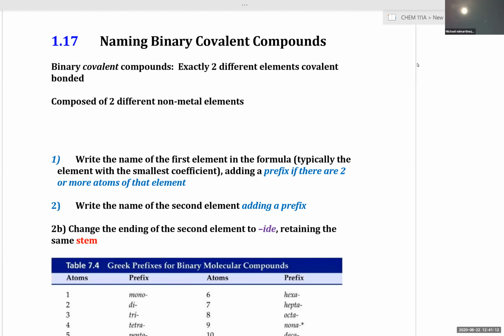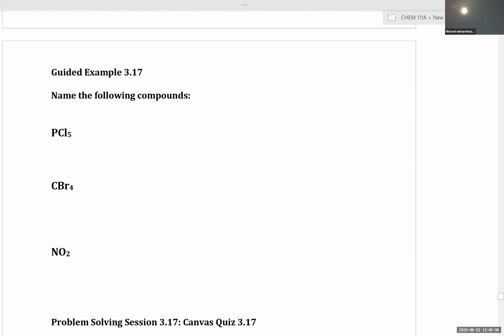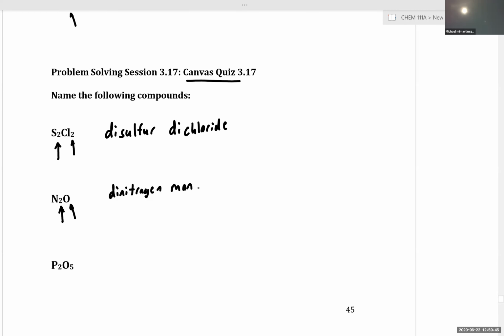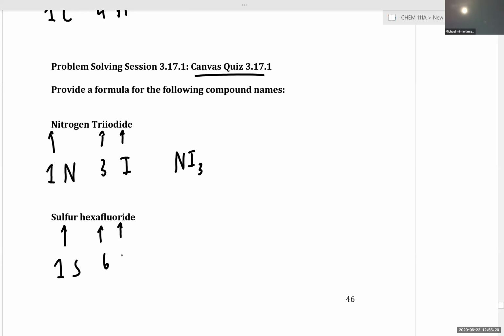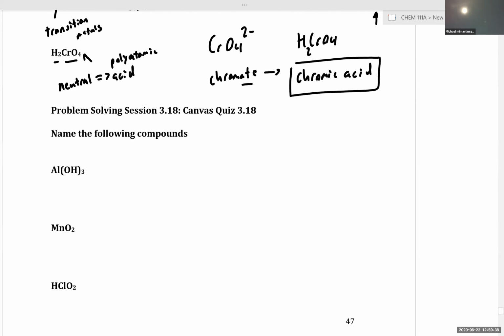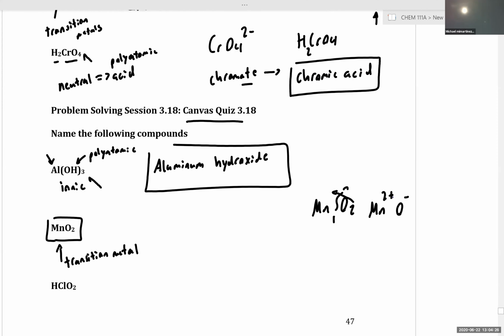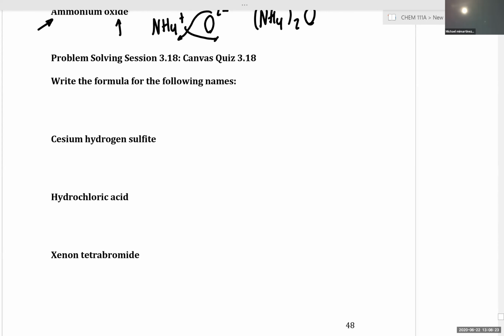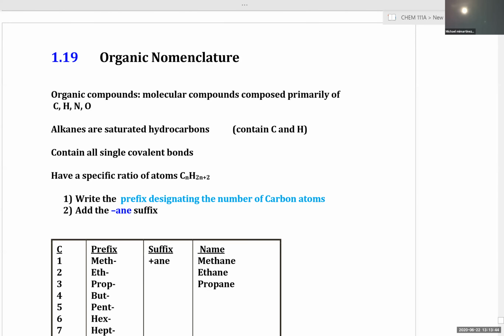CHEM 111A Lecture Ch. 3 Nomenclature Part 5.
General Chemistry 1 Lecture Ch. 3 Nomenclature Part 5.